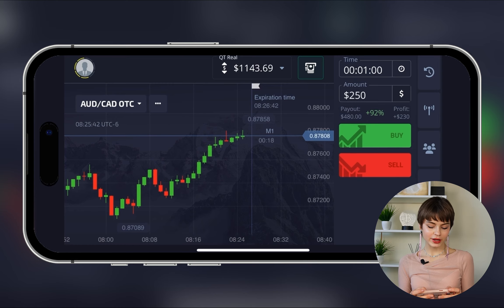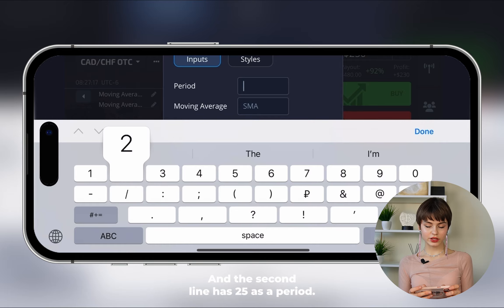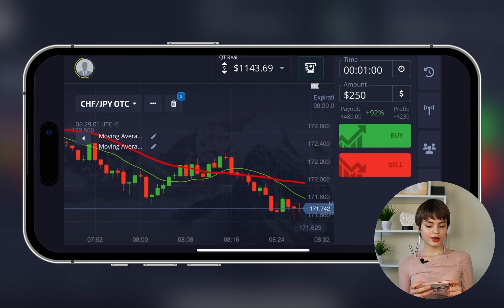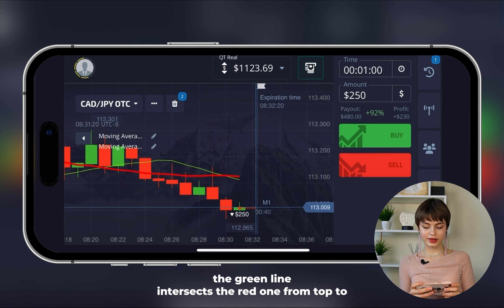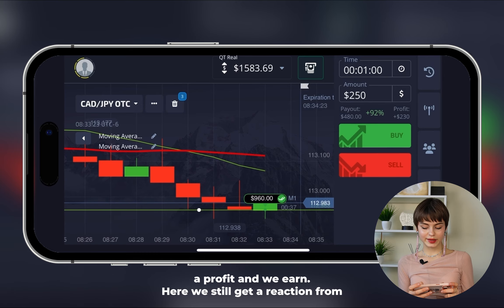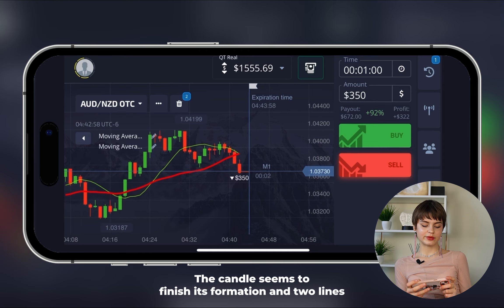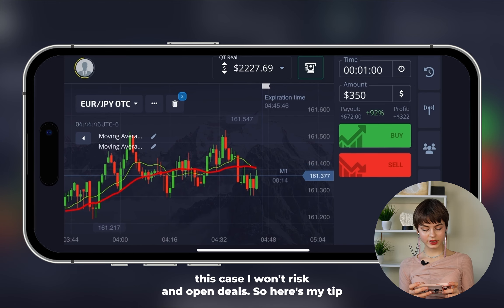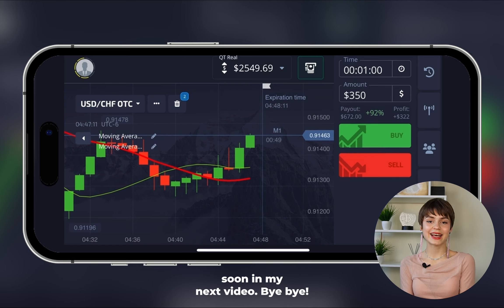BINARY OPTIONS STRATEGY MOBILE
✨Hello! My name is Dasha, and today I will show you my binary options trading strategy on the Pocket Option platform.

🔥Video description:
Discover the ultimate binary options strategy for mobile trading! This video unveils powerful techniques and tactics to boost your success in binary options trading on the go. Learn how to master the markets and maximize your profits with Pocket Option. Elevate your trading game and unlock new levels of profitability!

📊 Highlights:
On my YouTube channel where we talk about things like:
- Binary trading
- Pocket options
- Binary options for beginners
- Marking of pocket options
- Ability to exchange paperback copies.